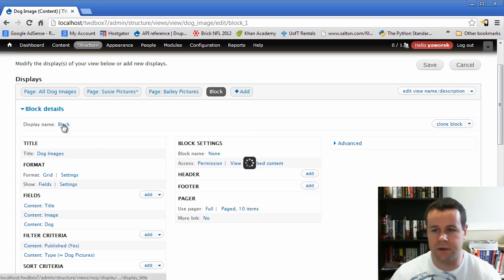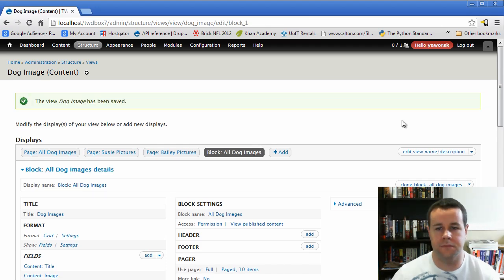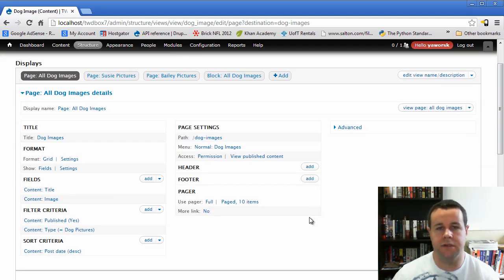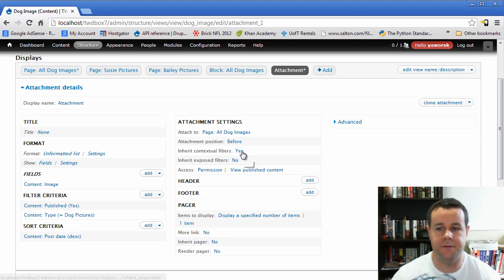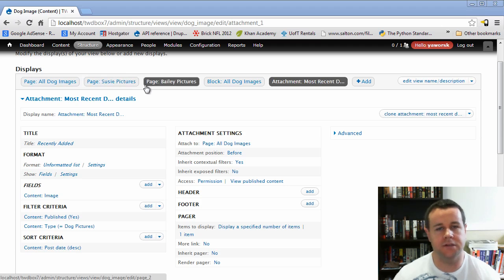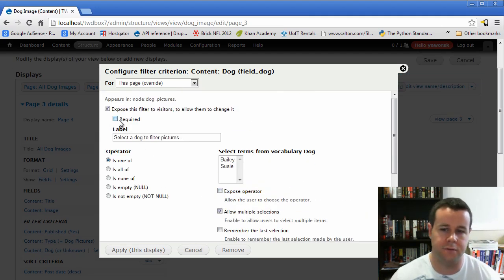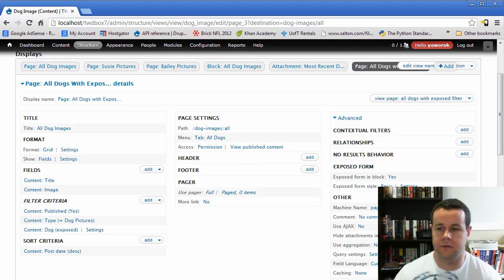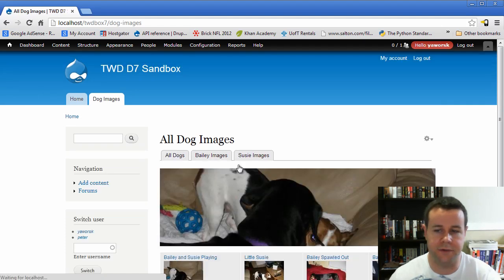Drupal 7 Views Module Tutorial 4 of 10: Blocks, Attachments and Exposed Filters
#1 Drupal Book

Own this series by visiting You can also checkout my monthly earnings / YouTube reports.

In this drupal video tutorial, we carry on with our dog images view and create a block of 5 recently added images. We place the block in the sidebar and make sure it only shows up on pages outside of our galleries. From there, we add a views attachment to our existing dog images view which only shows the most recent dog image though with a different image style (our banner image style). Lastly, we conclude with exposed filters and I show you how to place the filter in a block, in our site's sidebar.